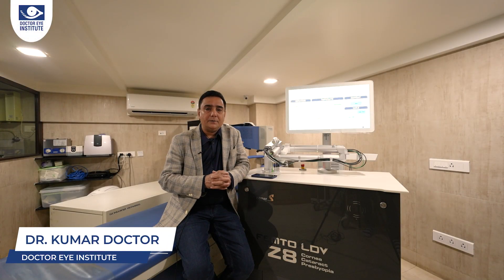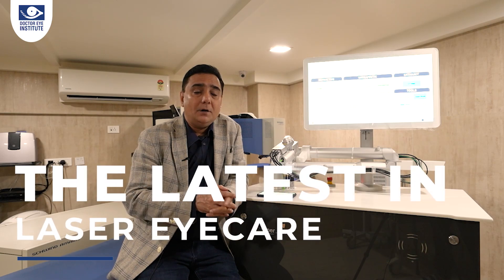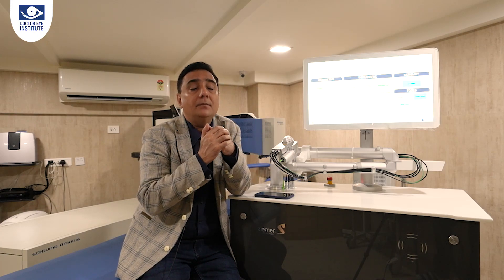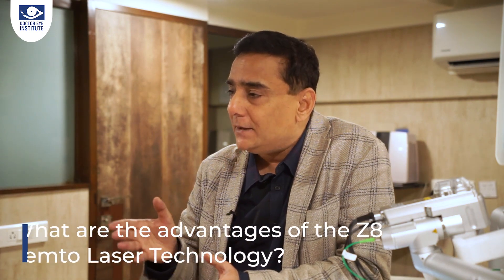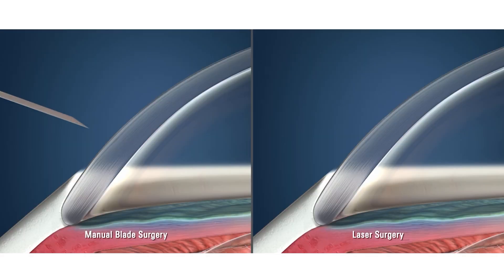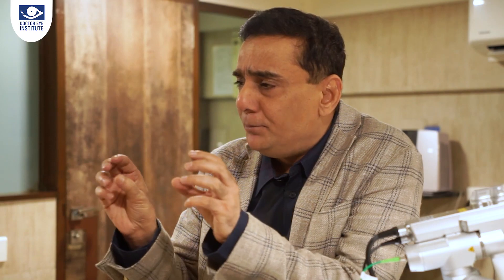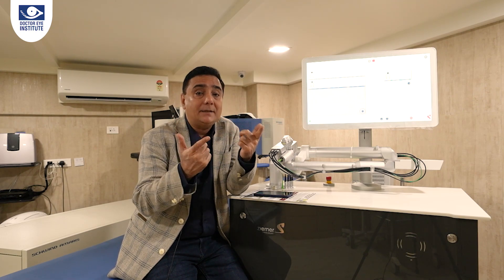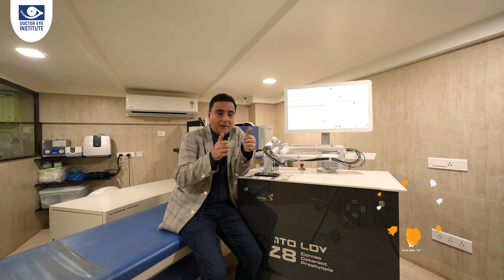The Latest in Laser Eye Surgery | All-New Z8 Femto Laser | Latest in Eye-care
Watch as Dr.Kumar Doctor explains the Latest Technology in Laser Eye Surgery. We are proud to say that we have installed the All-New Z8 Femto Laser LDV to provide maximum precision in all our eye surgeries while being quick and painless!

Here are links to some of the recent videos. Do watch them to get all the important information about your eyes.